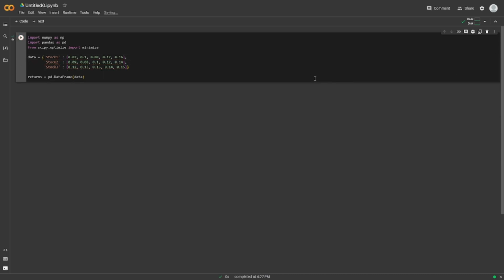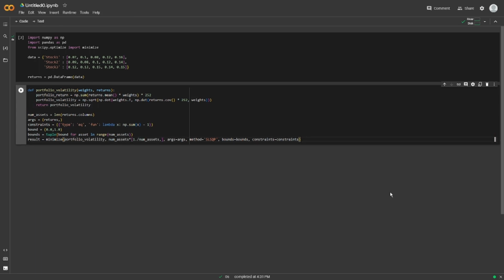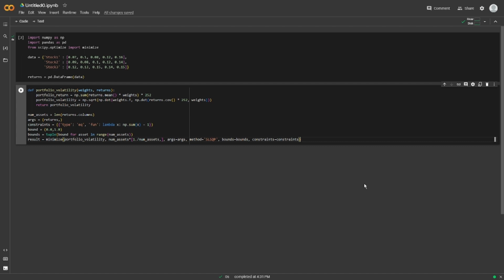Master Financial Computing: Risk Analysis and Portfolio Optimization with Python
Dive deep into the world of financial computing with our comprehensive guide on Risk Analysis and Portfolio Optimization using Python. In this tutorial, we explain the core concepts of portfolio optimization and guide you through building your own risk-minimization model in Python.

Whether you're a professional financial analyst, a data science enthusiast, or a student venturing into financial computing, this video tutorial is the perfect stepping stone.

In this video, you'll:

Understand the fundamental concepts of portfolio optimization and risk analysis
Learn to build a risk-minimization portfolio optimization model in Python
Get hands-on experience working with financial data using Python